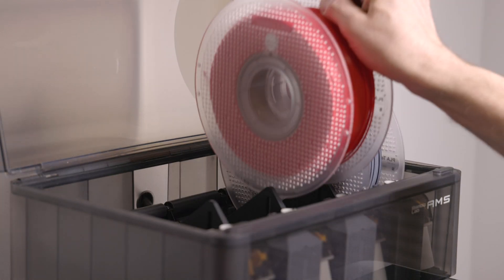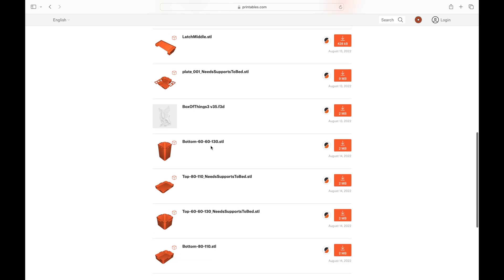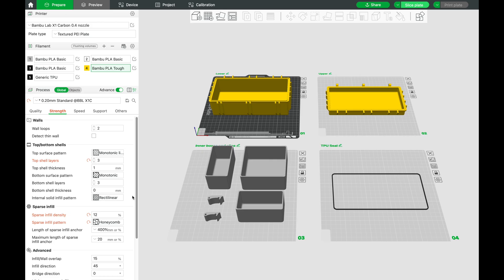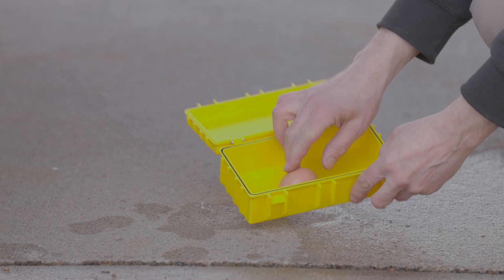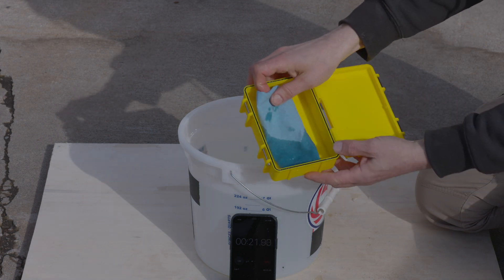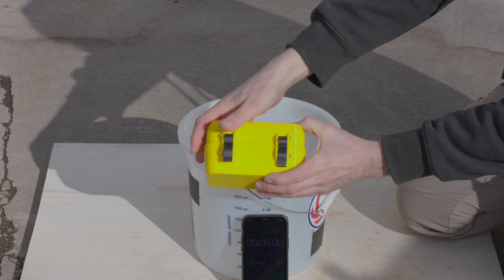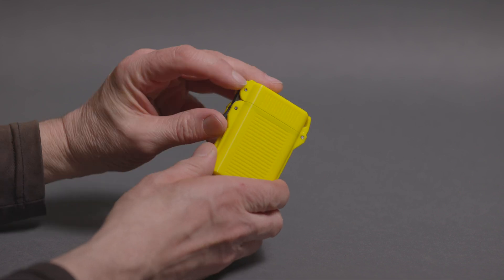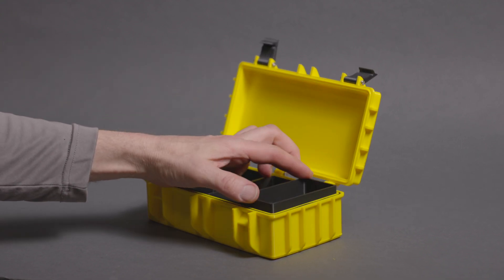I tried running over 3D Printed Cases...Here's what happened!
In today's video we put five 3D printed cases to the test! To see how tough they really are!

Links To Cases -
Richard M-